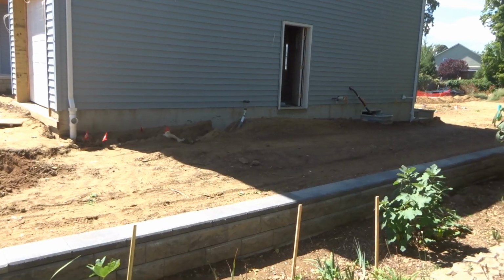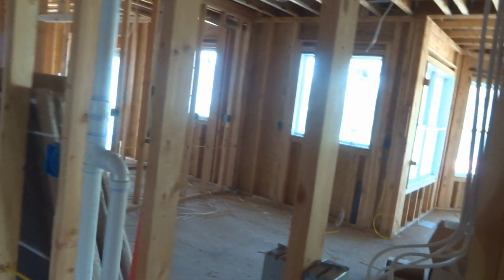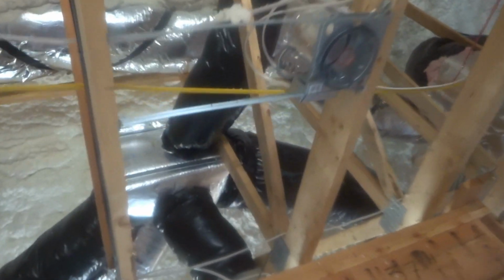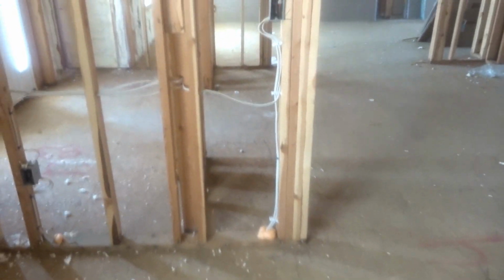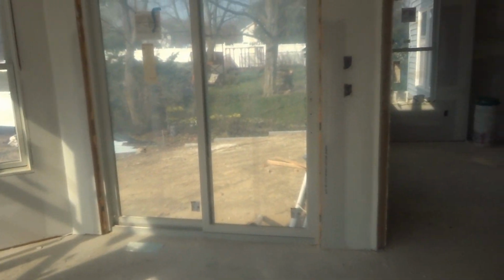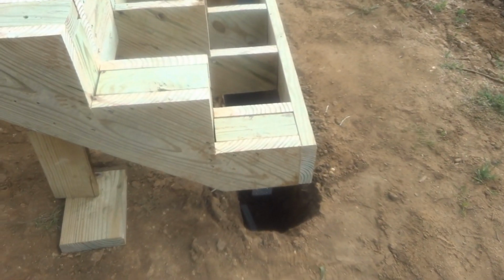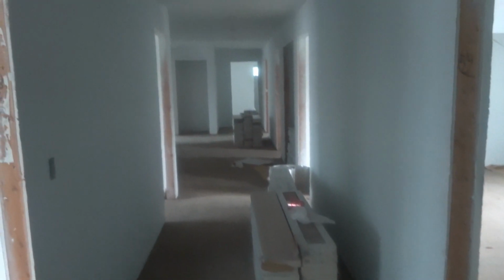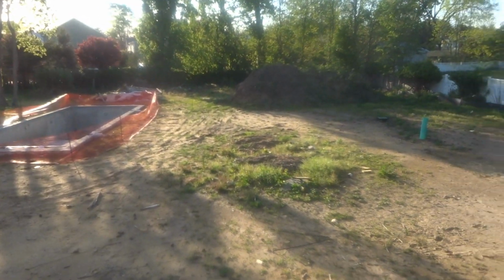34 Monmouth build part 4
This is the forth episode of the building of 34 Monmouth Place. Construction methods have changed quite a bit, and not always for the better, according to my standards. The video has the progress of the interior, heating and cooling, plumbing, etc.